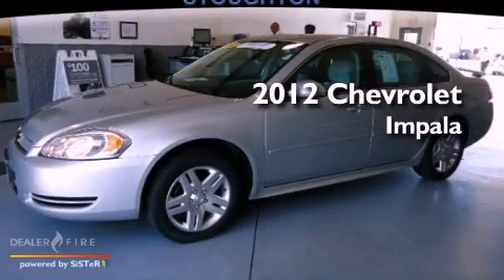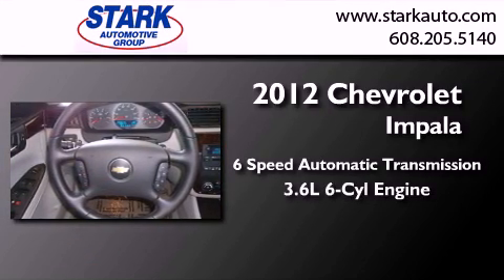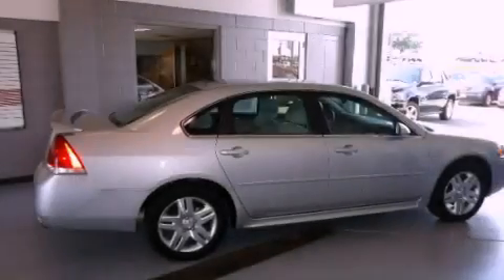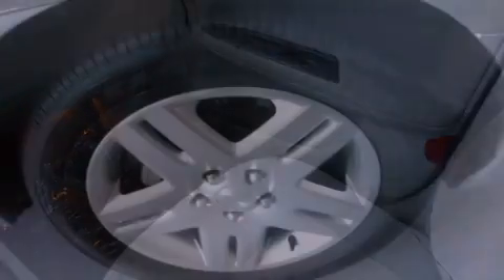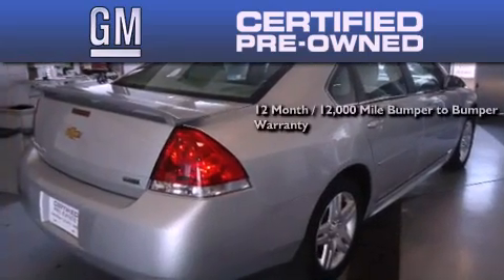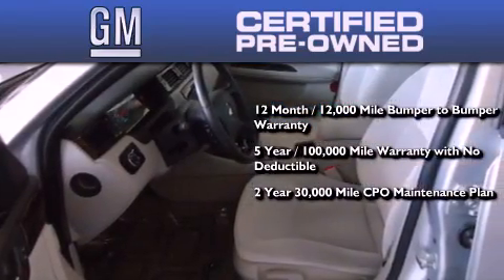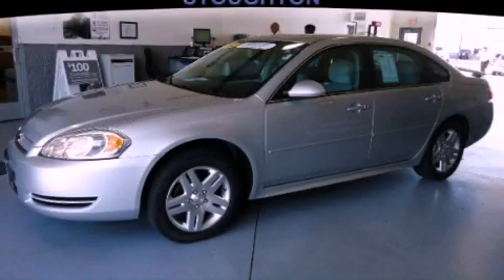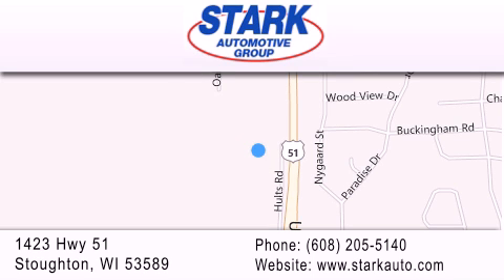2012 Chevrolet Impala Stoughton WI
Year : 2012
 Make : Chevrolet
 Model : Impala
 Engine : 3.6l
 Trans . : 6-speed automatic electronic with overdrive
 Exterior : silver ice metallic
 Miles : 9,386
 Interior : gray
 Stock : 313148